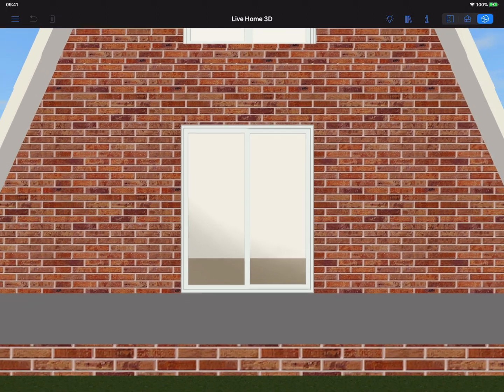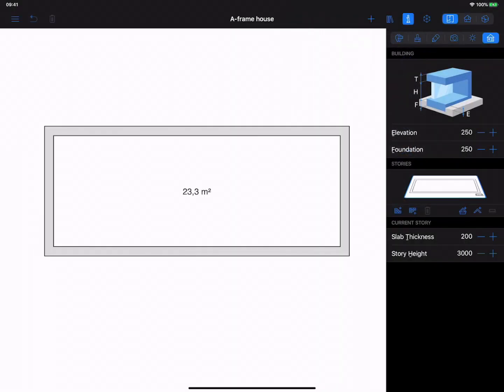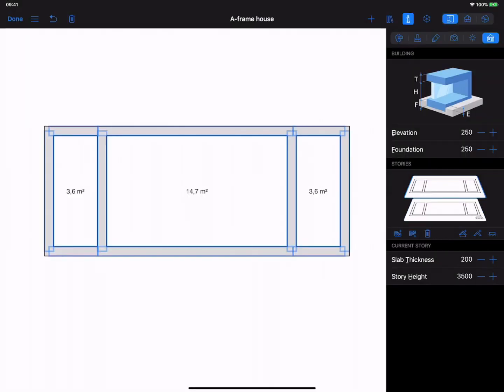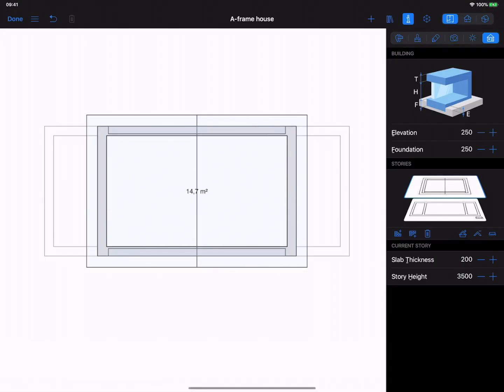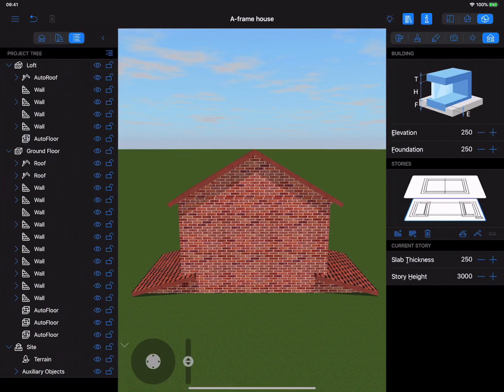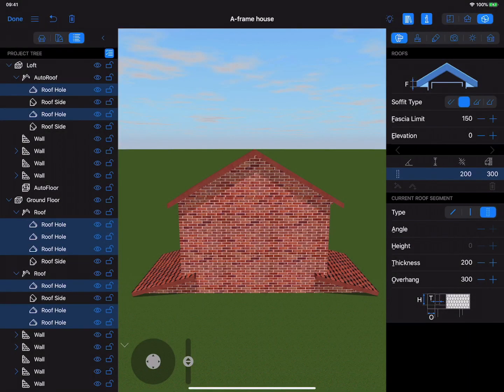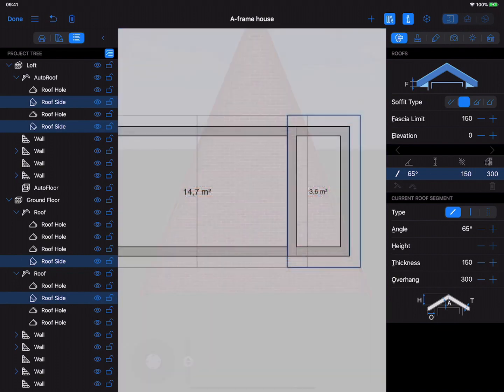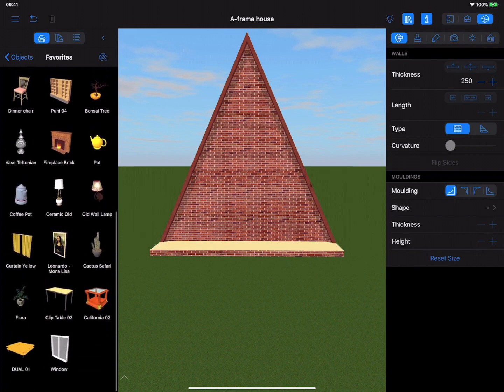Making A-Frame Houses - Live Home 3D Pro for iOS Tutorials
The principles of making A-frame houses is shown in this video.  To complete the project you will need to use the Custom Roof tool available among Pro features of Live Home 3D for iOS/iPadOS. Before drawing any walls, enable the option to view story above and below current using the View menu.

Now, using the Room tool, create a rectangular room. Add two symmetrical inner walls. Select all walls and change their type to Loft using the Object Properties tab of the Inspector. Switch to Building Properties tab and add a story above current. On the upper floor, remove 3 adjacent walls on each side. Select the central room and change walls type to Loft. Open Building Properties tab again and add an autoroof on the current story. Choose Gable roof in the roof templates.  And, don’t forget to adjust its orientation, using the controls underneath the preview window. Click OK to close the window.Switch back to the Ground Floor.

With the help of the Custom Roof tool, add two Shed roofs above the side rooms.  Adjust Shed roofs orientation accordingly. The time has come to switch to 3D View for adjusting roof segments. For more convenient work, we recommend to select each roof segment in the Project Tree. Use the Object Properties tab of the Inspector to adjust roof segment steepness and type.

First thing you need to do is change every Gable type segment to Hole. Once this is done, set the slope angle for each side element. Start with setting the steepness for the upper part of the roof. Then adjust the steepness for the side parts.

Now you can proceed with adding other design elements to your project. Adding a step or a deck in front of the house is quite simple with the help of Building block tool in 2D view. Switch back to 3D view to add materials to your deck with the help of Inspector and Material Library. Add doors and windows to the house as you would normally do by dragging and dropping them from the Object Library.